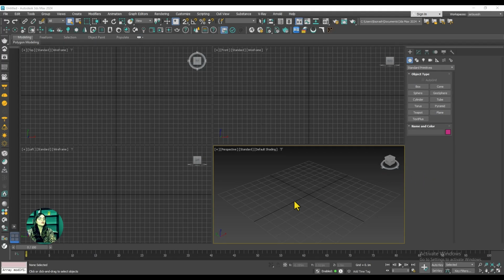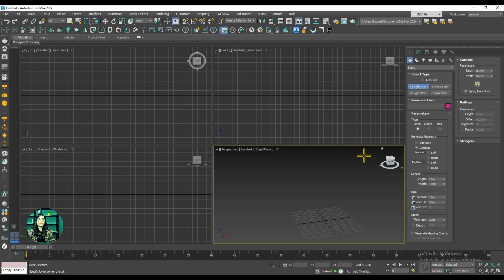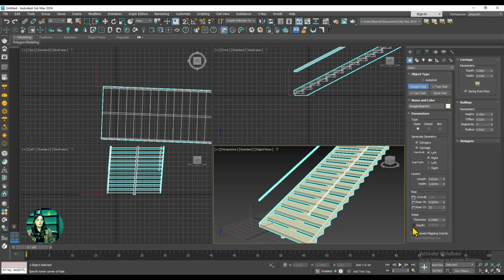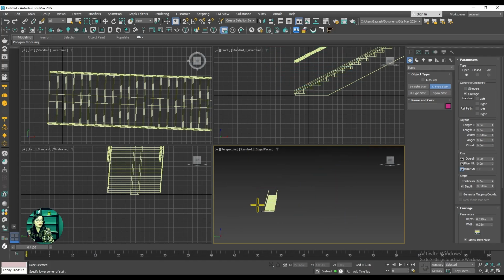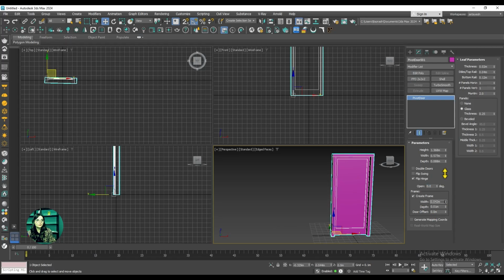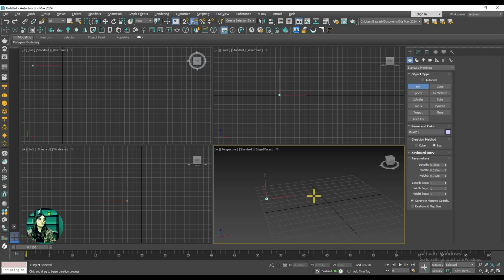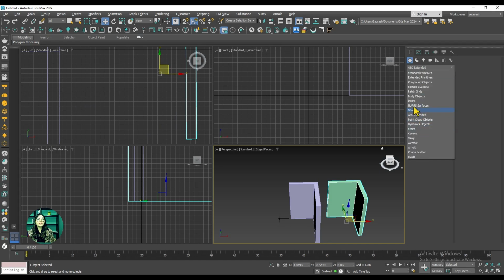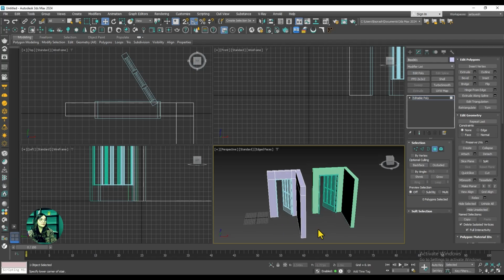Part 9 : AEC vs Box Modeling in 3ds Max – Doors, Windows & Stairs Explained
Learn the real difference between using AEC Geometry and Box Modeling in 3ds Max!
In this tutorial, I’ll show you how to create walls, doors, windows, and stairs using both methods — and explain why AEC objects can save you time when designing architecture.
Perfect for beginners who want to understand how to model buildings efficiently in 3ds Max.